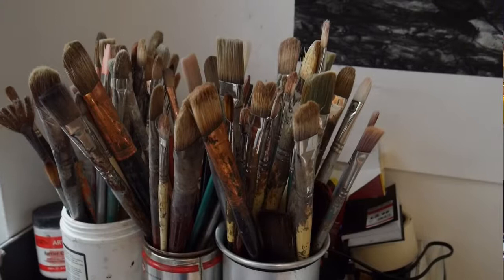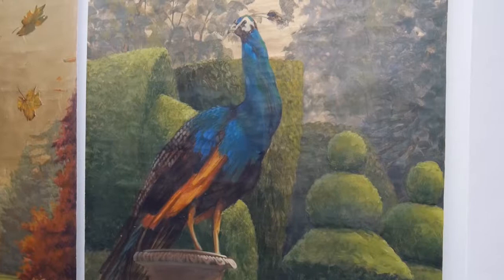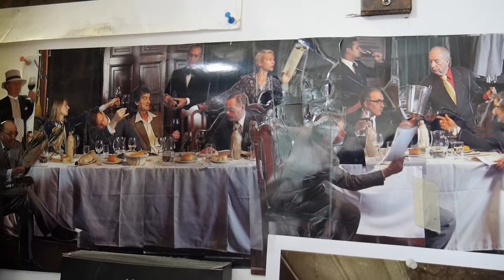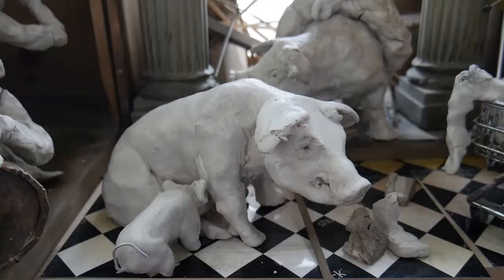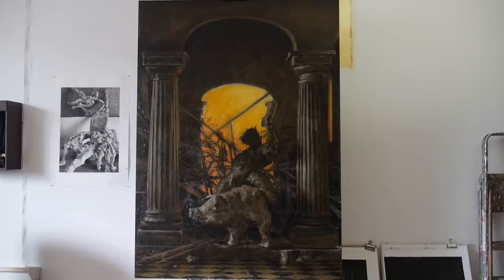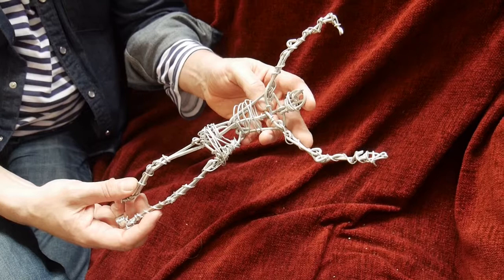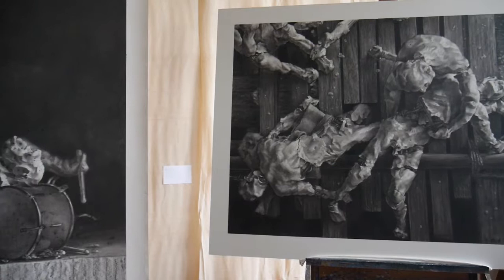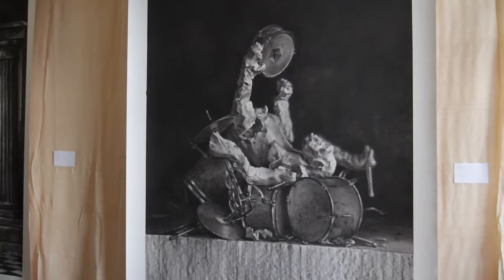Euroart Studios Tottenham: Gary Myatt, Mural Artist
Filmed and edited by Hazel Brown for Discovering Tottenham
Special thanks to Lorraine Clarke and Nigel Young